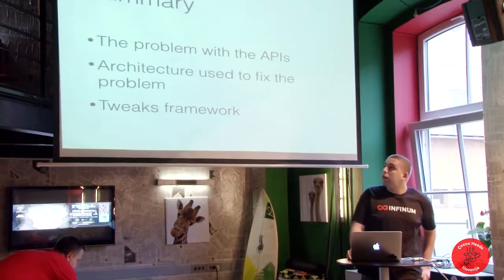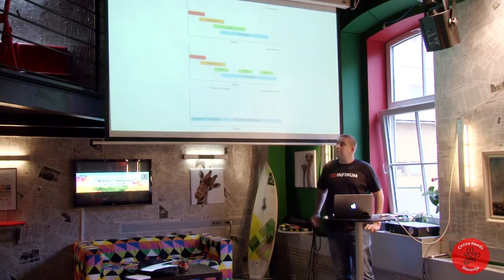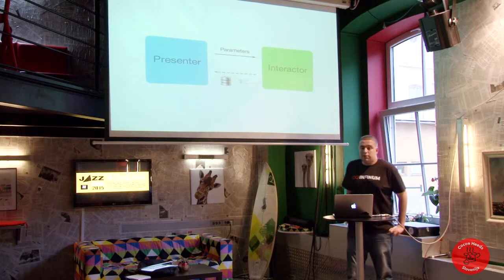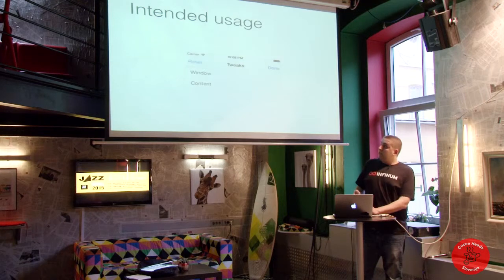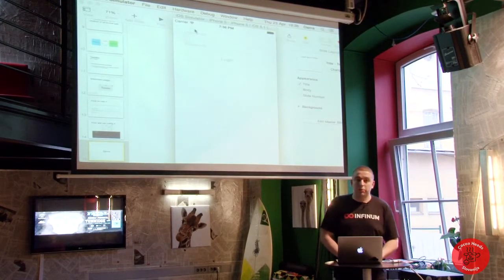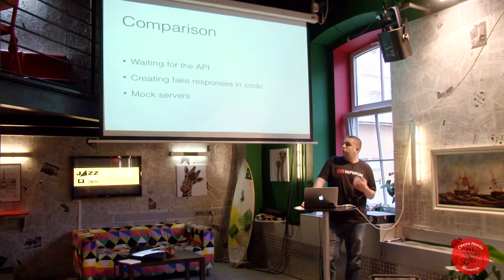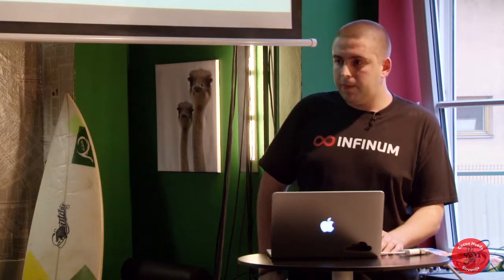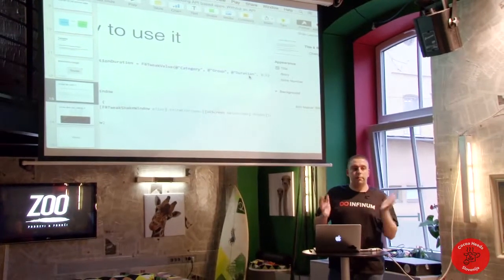Building API based apps, without an API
Talk held by Ivan Damjanović at a CocoaHeads Slovenia Meetup on the subject of API based apps without an (available) API